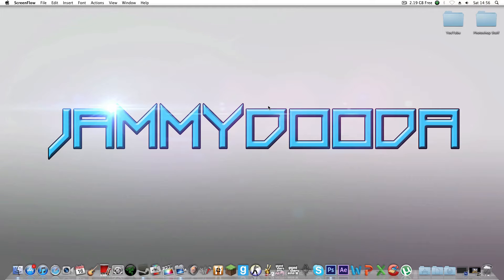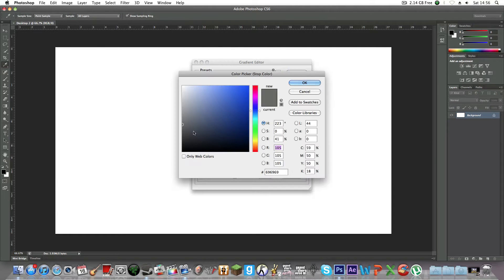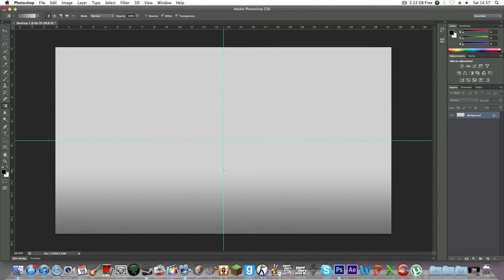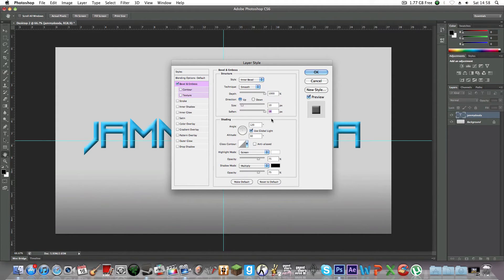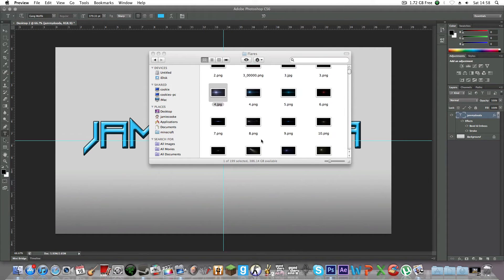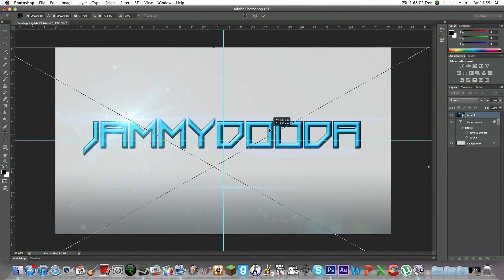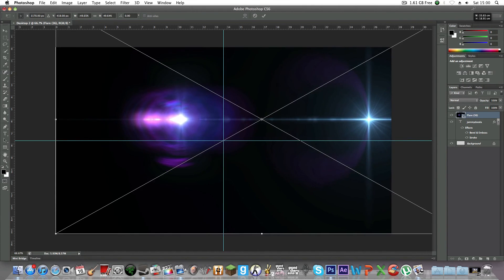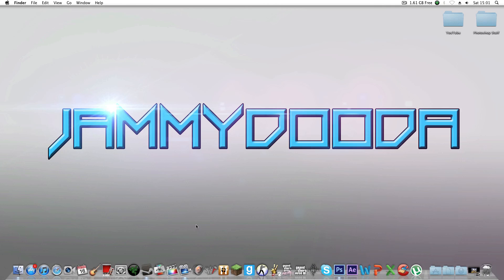How to create a desktop background on Photoshop CS6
Here we have another photoshop tutorial